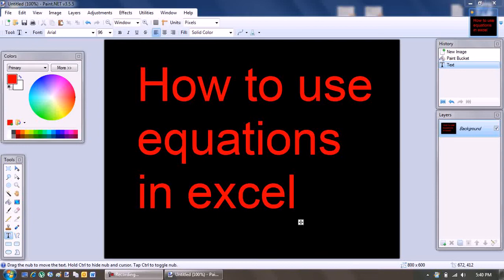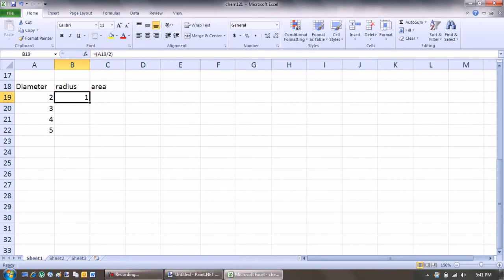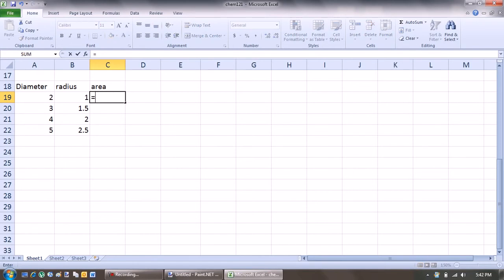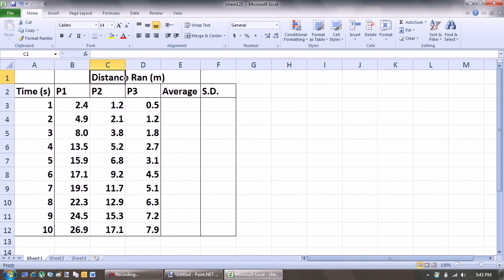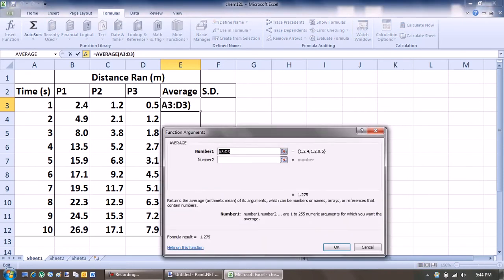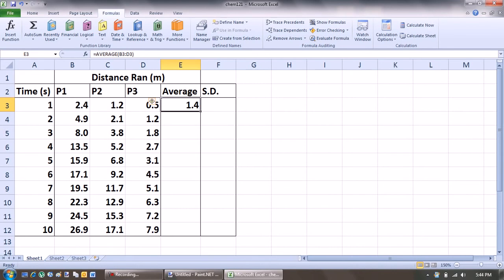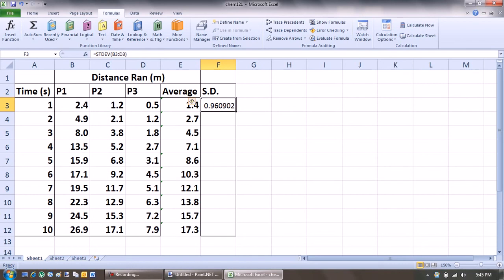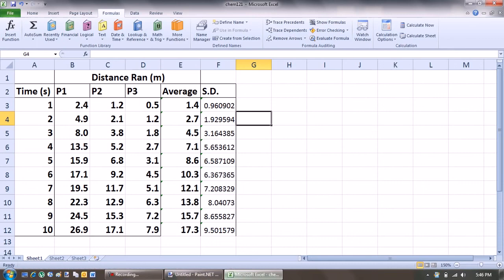How to use equations in excel